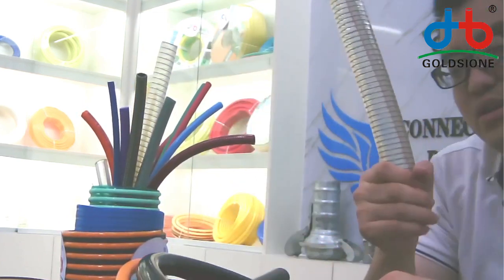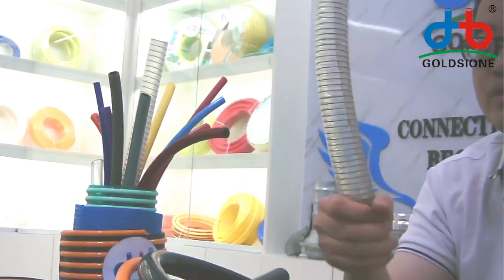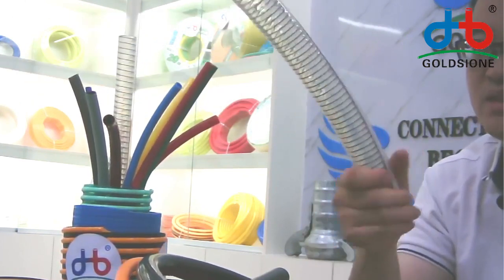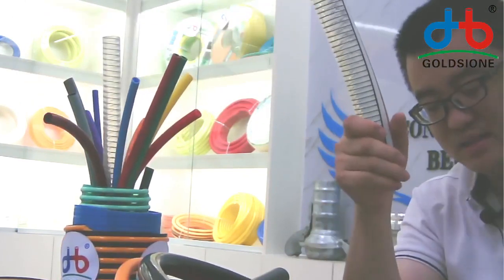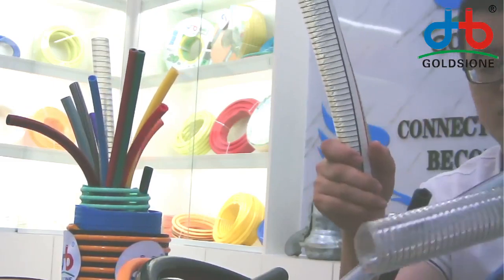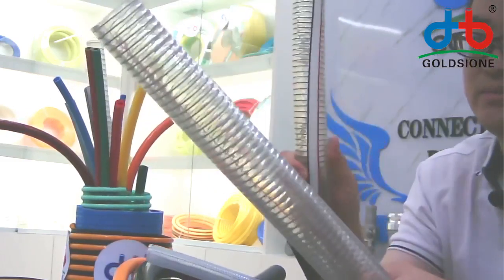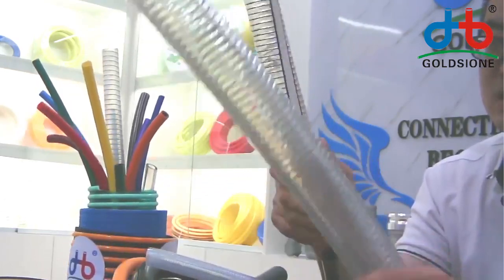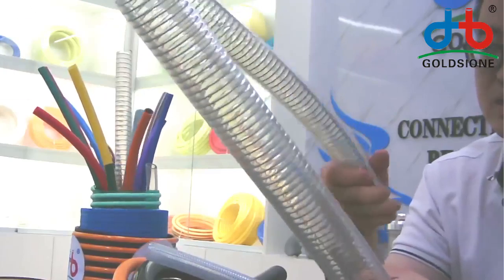Special Formula: Soft vs. Hard PVC Steel Wire Hose - PART (03)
Here's Special Formula: Soft vs. Hard pvcsteelwirehose- PART (03)